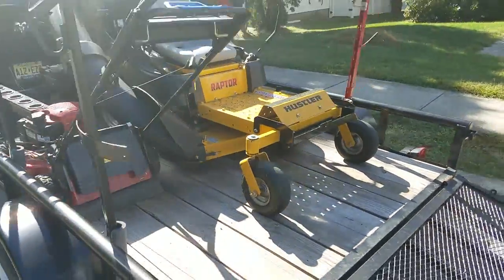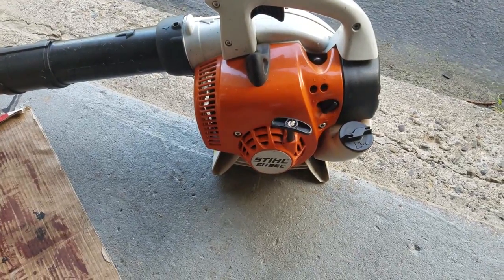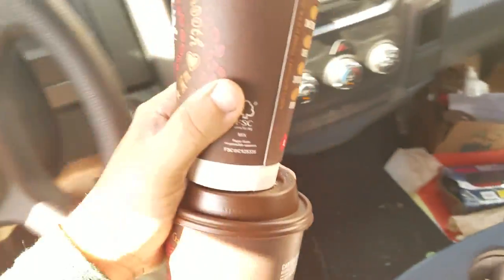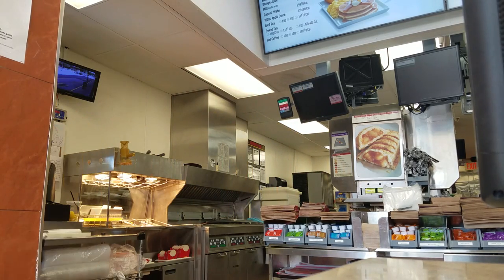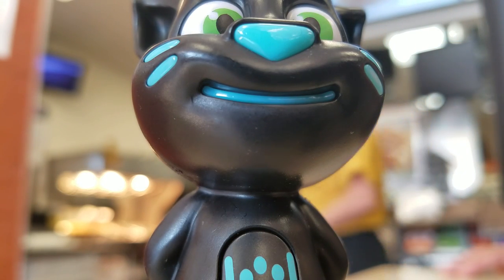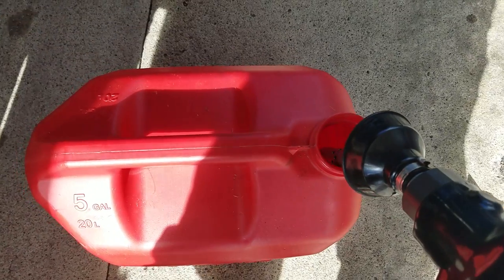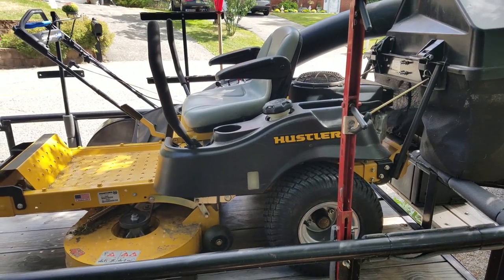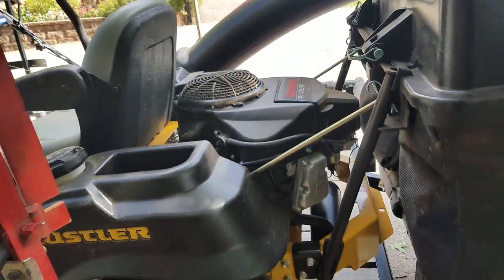Hustler Raptor Bagging System , MCD'S, Toro 22 AWD Blabber , Vlog #17